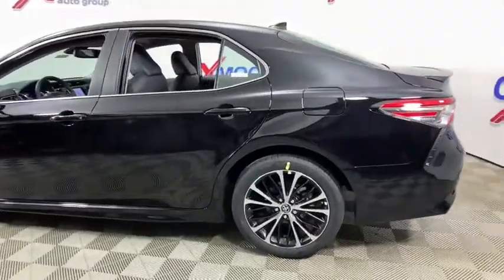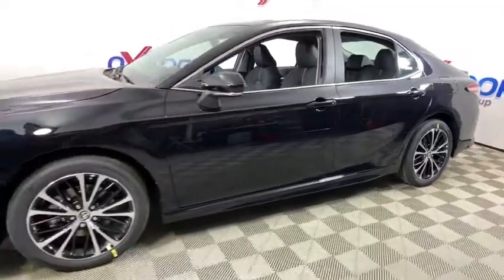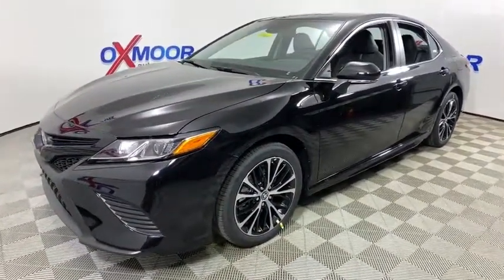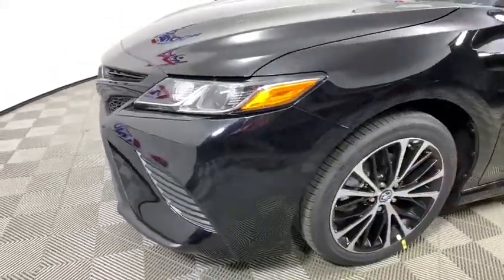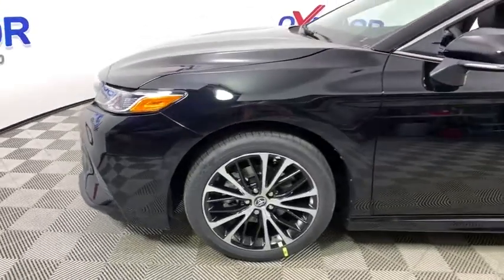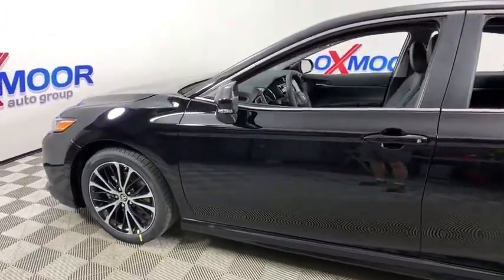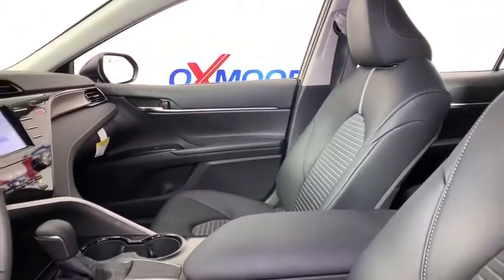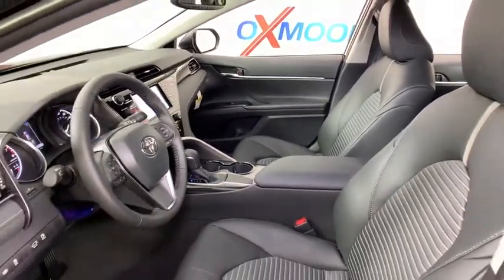2019 Toyota Camry at Oxmoor Toyota | Louisville & Lexington, KY T48166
Midnight Black Metallic New 2019 Toyota Camry available at Oxmoor Toyota in Louisville, Kentucky. Servicing the Lexington, Elizabethtown, KY New Albany, IN Jeffersonville, IN area.

Oxmoor Toyota
8003 Shelbyville Rd

Factory MSRP: $28,408 2019 Toyota Camry SE Midnight Black Metallic Entune 3.0 Audio w/App Suite 7 Touch Screen, 6 Speakers, HandsFree Bluetooth Phone/Music, USB Media Port, Siri Eyes Free, Apple CarPlay Compatible Sport Fabric SofTex-Trimmed Seats w/ 8-Way Power Driver Seat w/Lumbar Support Leather-Trimmed Steering Wheel w/ Paddle Shifters & Audio, Bluetooth Phone & Voice Command Cntrls Backup Camera w/Projected Path 4.2 TFT Multi-Information Display Single-Zone Auto Climate Control Remote Keyless Entry System. 28/39 City/Highway MPG As part of the Toyota family, your exceptional ownership experience starts with ToyotaCare, a no cost maintenance plan with 24-hour roadside assistance.The ToyotaCare plan covers normal factory scheduled service for two years or 25,000 miles, whichever comes first. 24-hour roadside assistance is also included for two years, regardless of mileage. Price includes: $1,750 - TMS Customer Cash. Exp. 09/30/2019